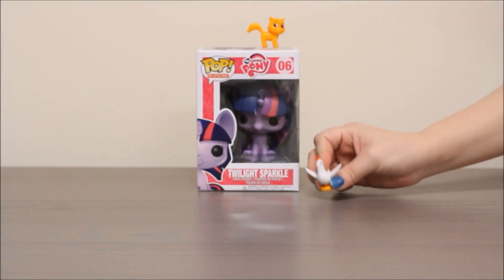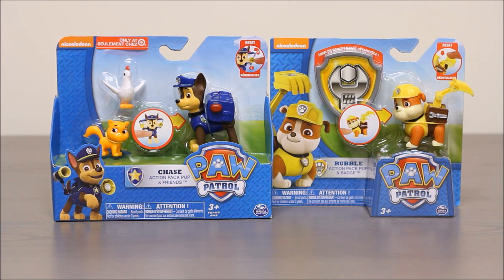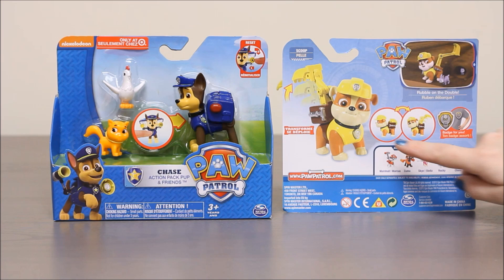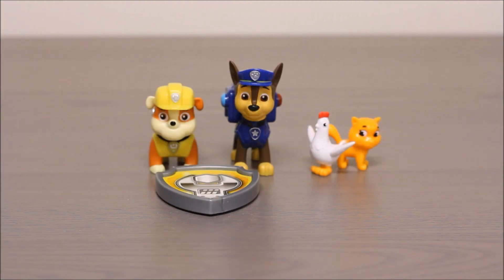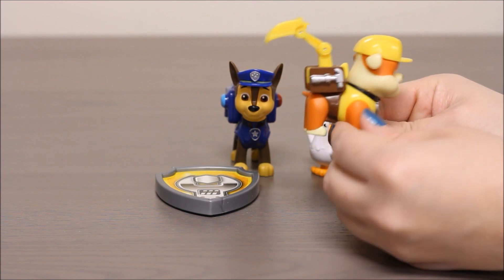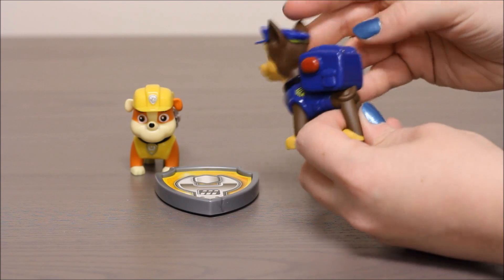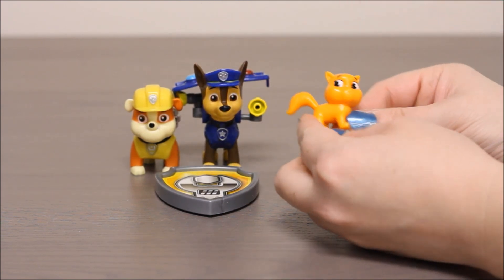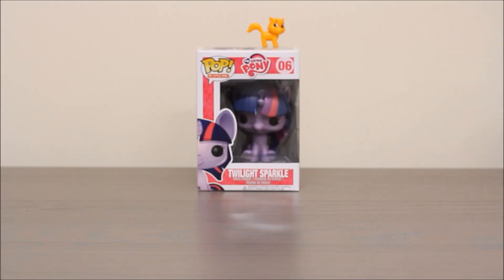Chase Action Pack Pup & Friends Rubble Action Pack Pup & Badge Paw Patrol - Toy Review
Our Toy Review of Paw Patrol Chase Action Pack Pup & Friends and Rubble Action Pack Pup & Badge. Chase is only available at Target and is a Target Exclusive. Watch Paw Patrol on Nickelodeon and Nick Jr for Chase and his friends Ryder, Marshall, Rubble, Skye, and Zuma.